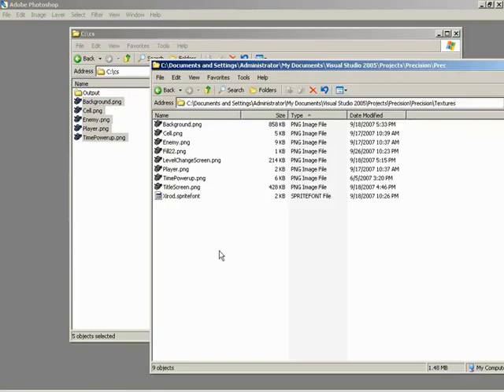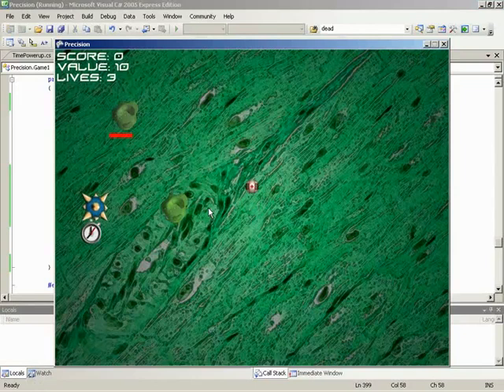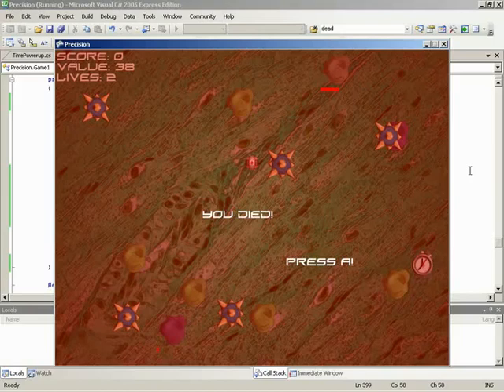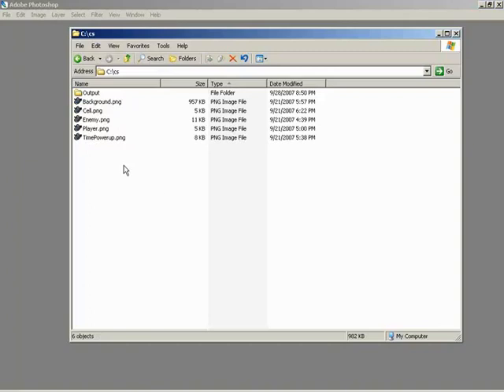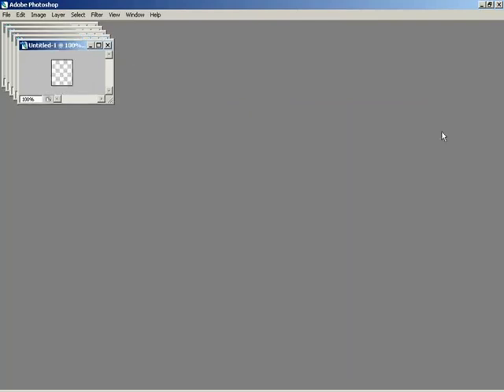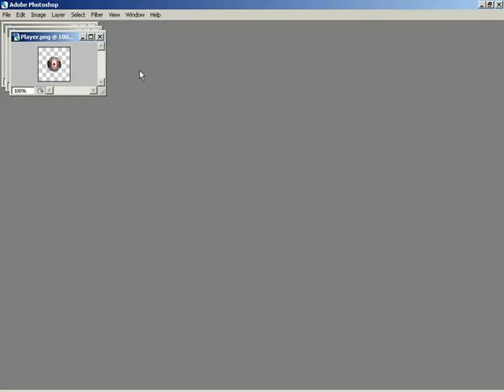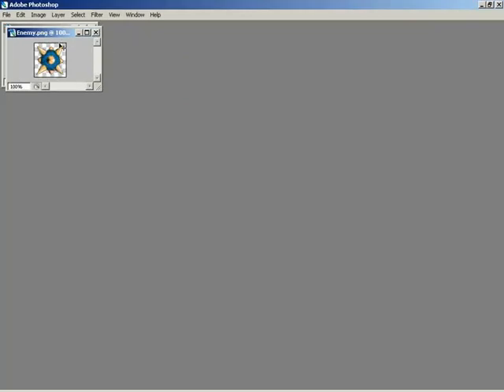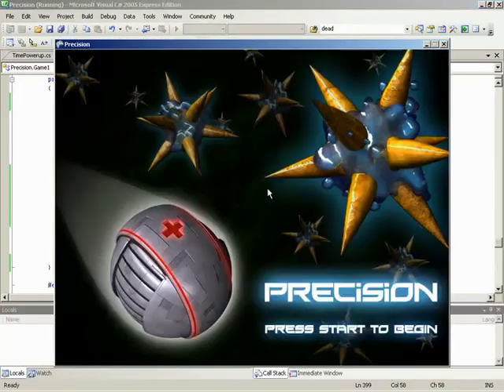🔴 Graphics Cleanup • Precision Game • XNA and C# Game Development • MonoGame • (Pt. 115)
Learn XNA (MonoGame) C# Programming - Precision Game - Graphics Cleanup.

This final video shows you how to clean up the graphics sprites for your game, allowing you to have a proper collision.